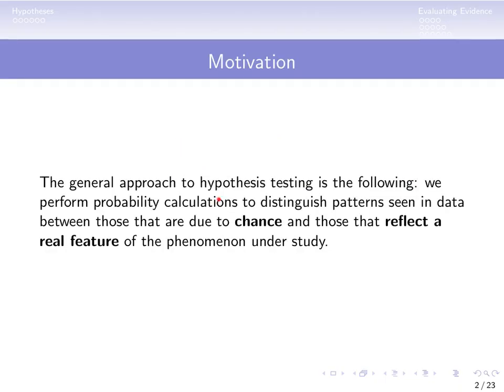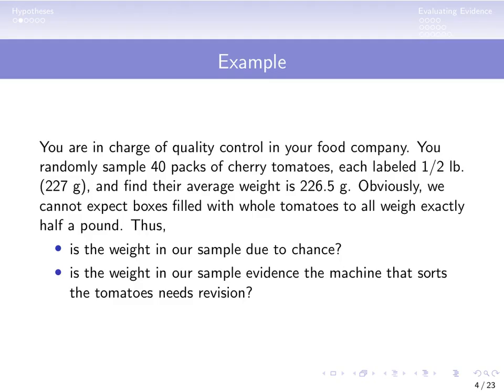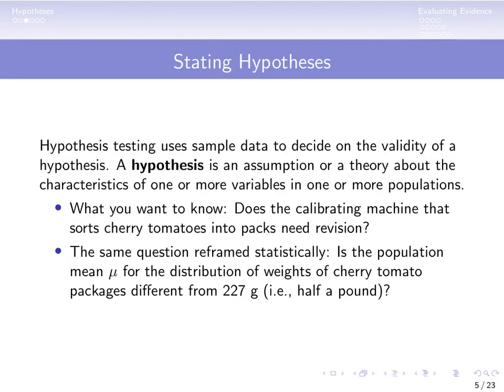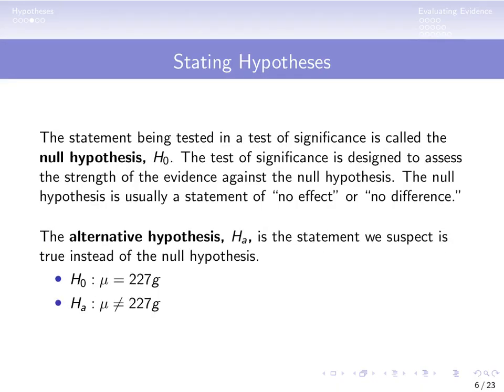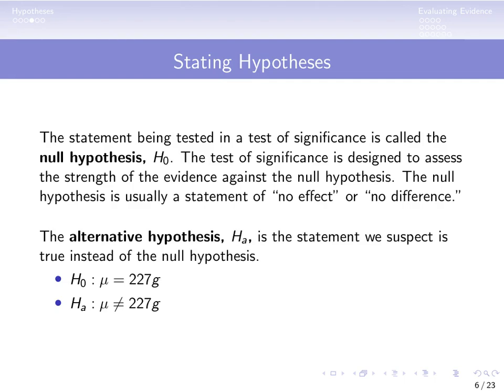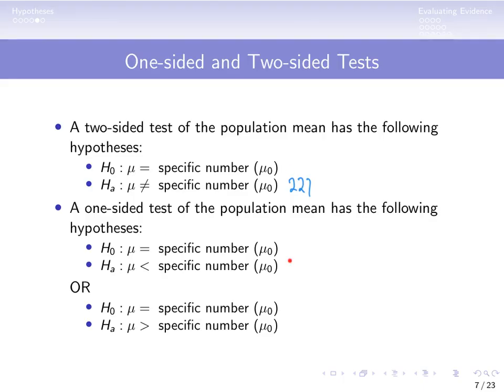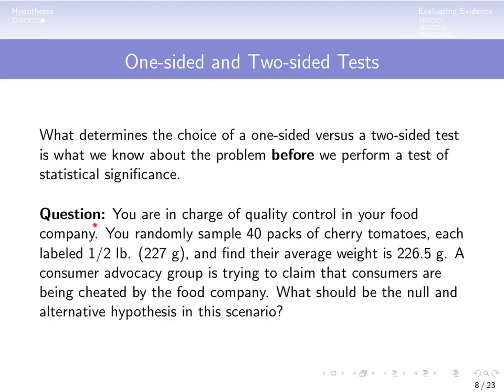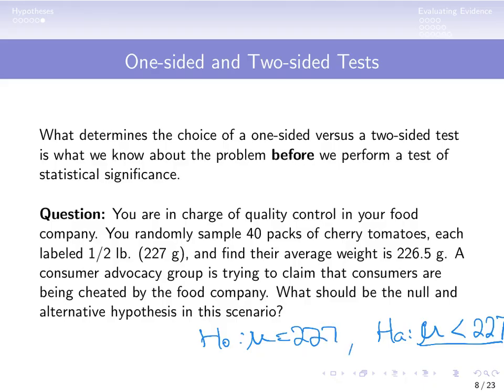Hypothesis Testing Pt 1: Hypotheses